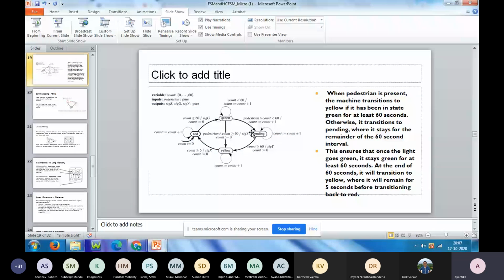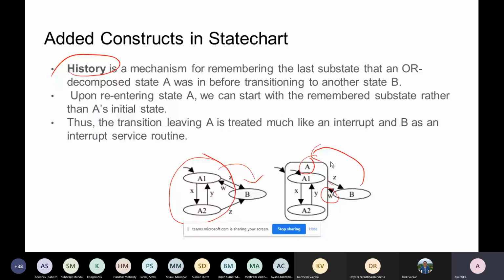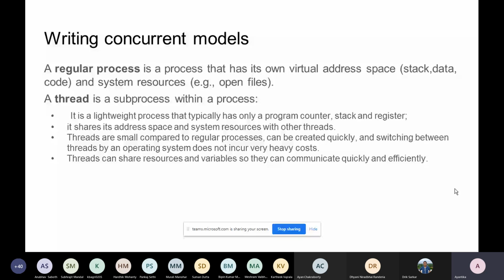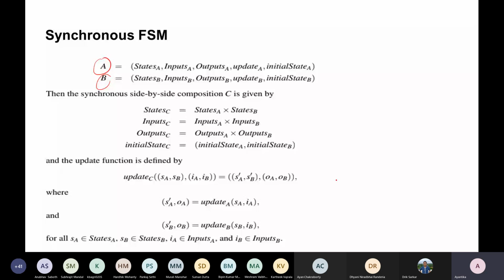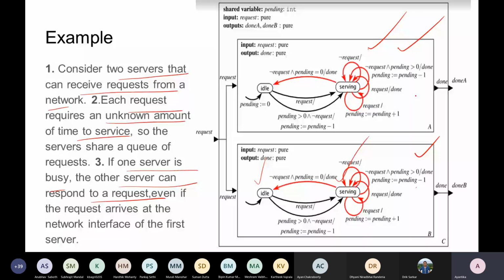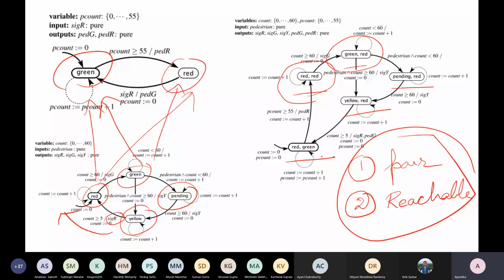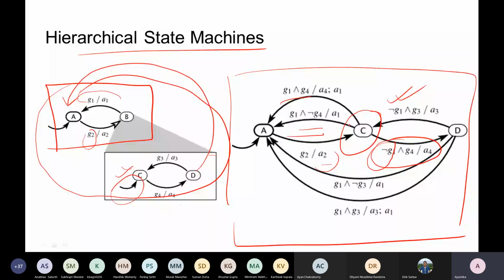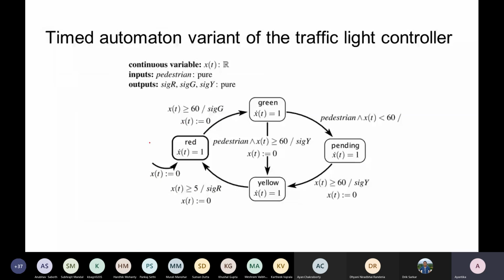FECS 17-10-2020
More Topics You Can Find Here

12. To join open and free classroom for Data Science, please

14. You can review our channel